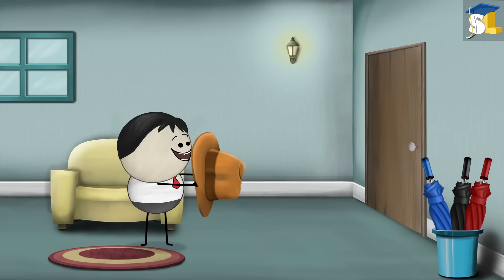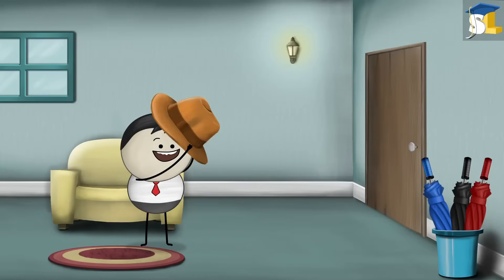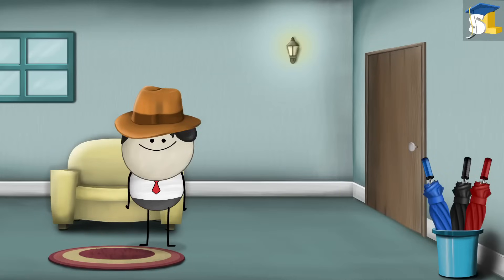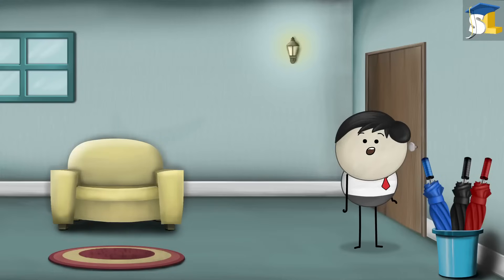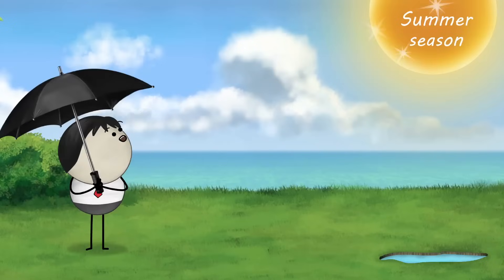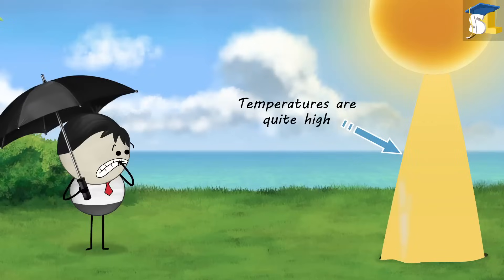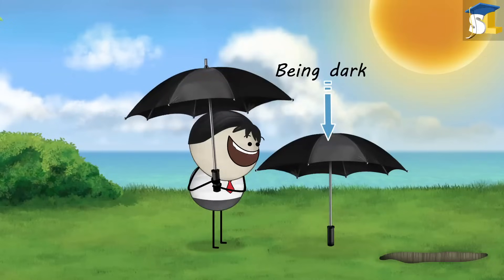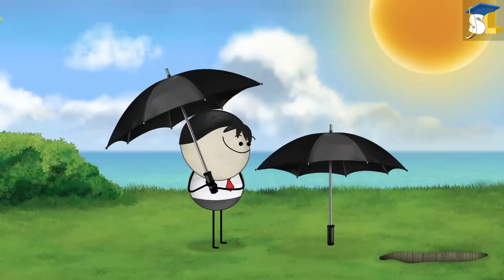Why do we use a black umbrella in summer?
Topic: Heat transfer
Hey. Looks like you are heading out today.
But it is so hot outside.
Why don't you take a dark colored umbrella, preferably black?
See, I warned you.
At least now use the black umbrella.
Now, do you notice the heat?
No, right?
This is because in summer season, the temperatures are quite high.
Now, as compared to other colors, a black colored umbrella, being dark, absorbs most of the light and ultraviolet radiations coming from the sun and gets heated. It then radiates the heat back into the air.
Thus, making a black umbrella, a good choice to use in summers.